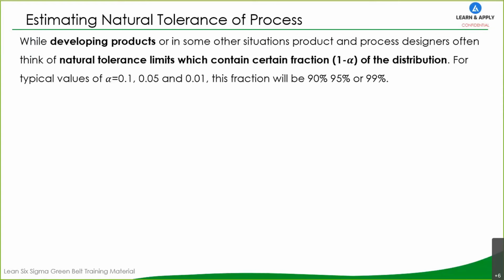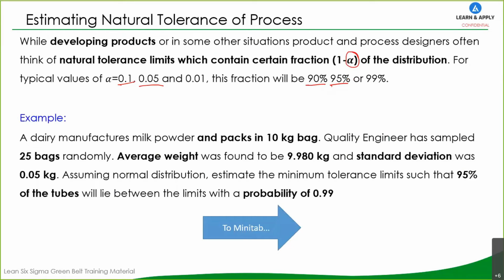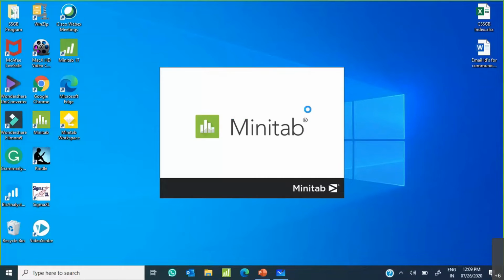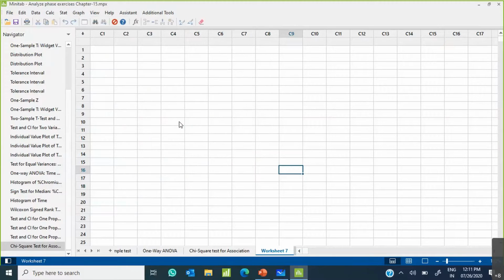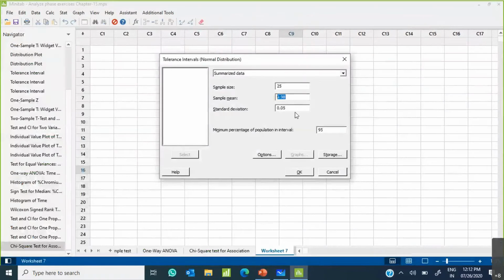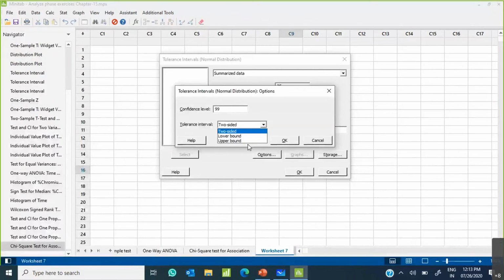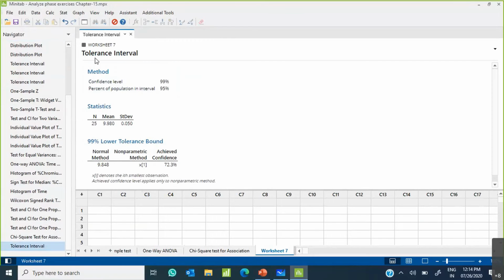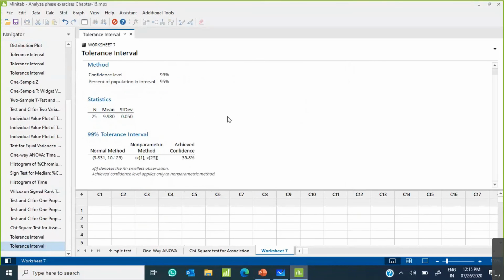Estimate Natural Tolerance of Process: Illustration with Practical Example in Minitab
Hello Friends,
            In this video, we are going to learn to determine the Natural Tolerance of Process" with the help of practical examples for easy understanding and better clarity.
            Natural tolerances are the control limits placed at three times the standard deviation from the process average. These limits are some times referred to as three-sigma limits.
            We are ready to serve you with a package of several online courses along with online certifications (after successful meeting the passing criteria) as well as a detailed illustration of all the services we are experts in, to reduce or eliminate your real-life individual or an organizational level problems.

We have also updated the “Our Services” page on this website to select the most appropriate program to improve your profitability and employee engagement.